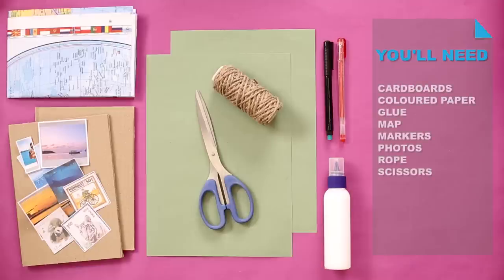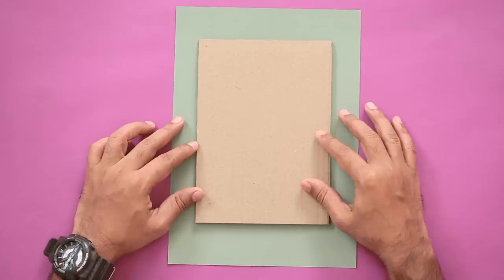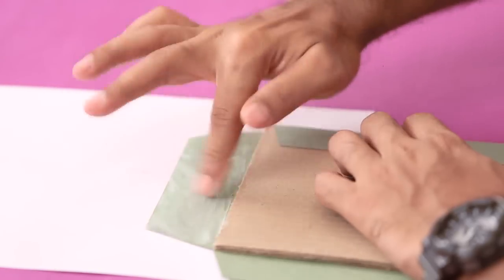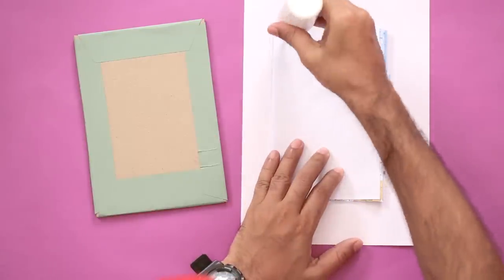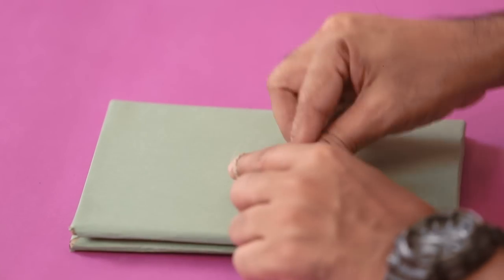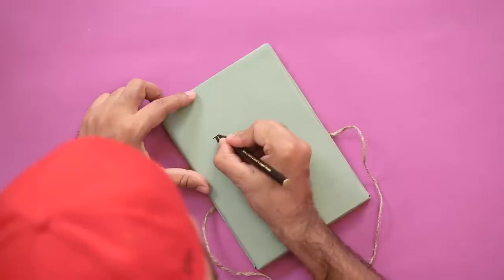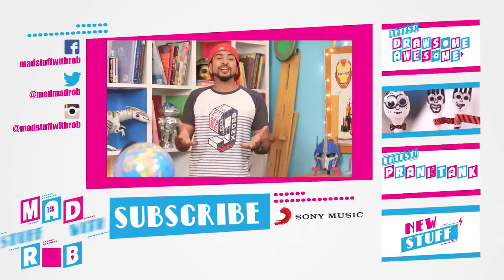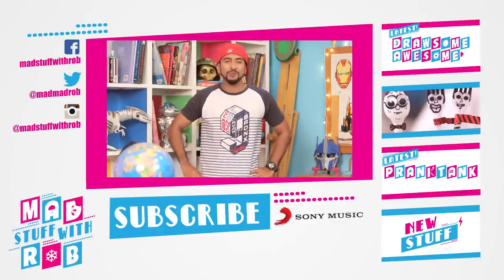How to make a DIY Travel Journal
Learn how to make a personalized Travel Journal with Rob’s easy, step-by-step instructions. Keep your memories, sketches, foreign language phrases, funny stories or travel plans all in one beautiful place! And make an amazing, eye-catching, unique cover too! Great for a present or for yourself! Bon Voyage!!!